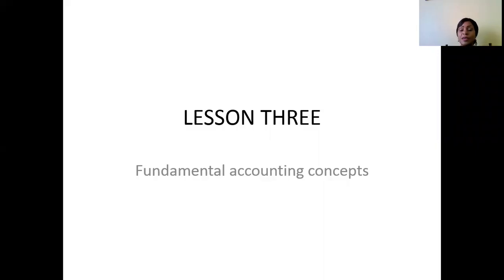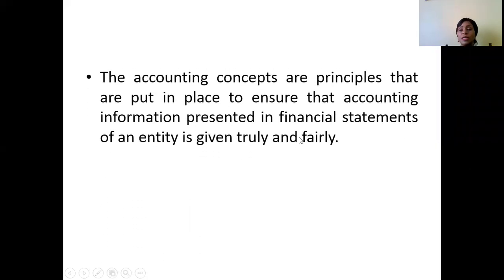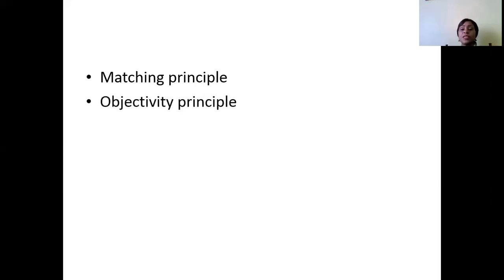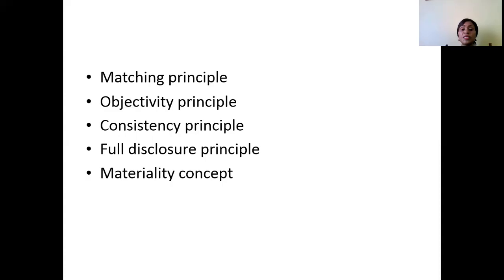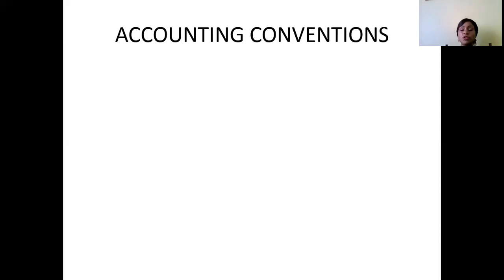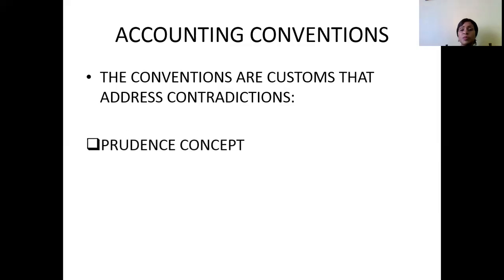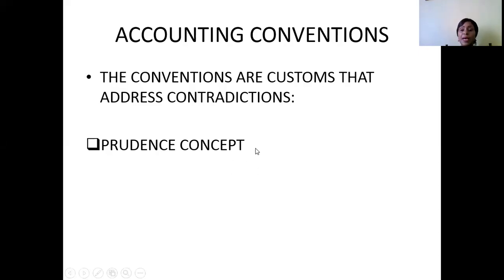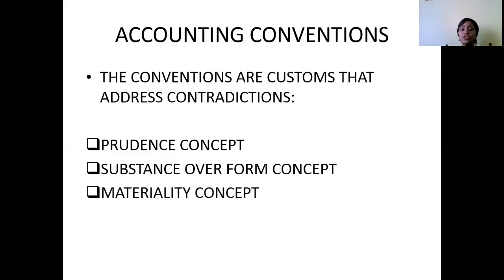FUNDAMENTAL ACCOUNTING PRINCIPLES AND CONCEPTS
This video explains the basis of the information that is reflected in the financial statements